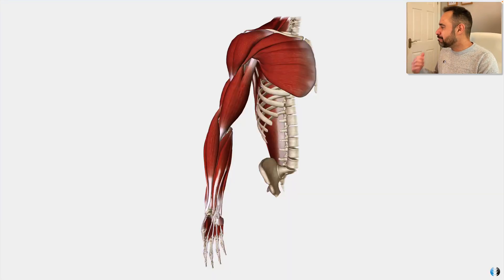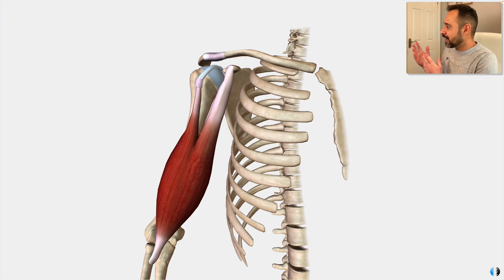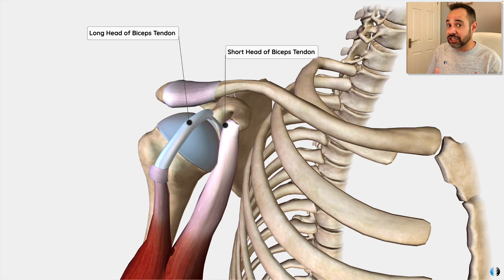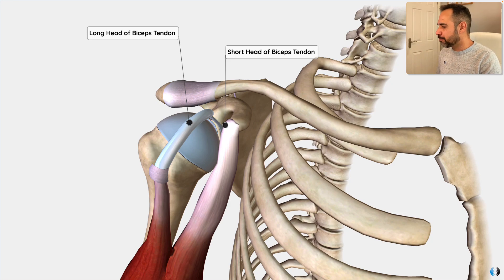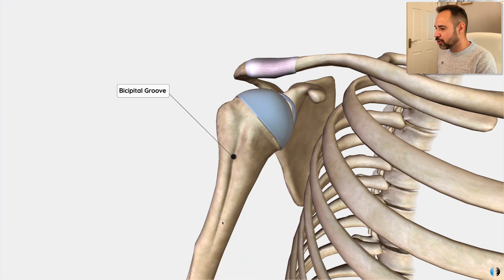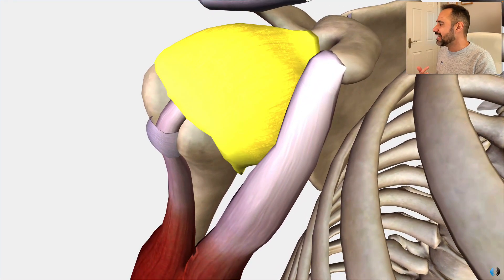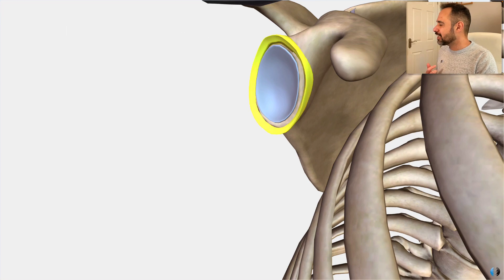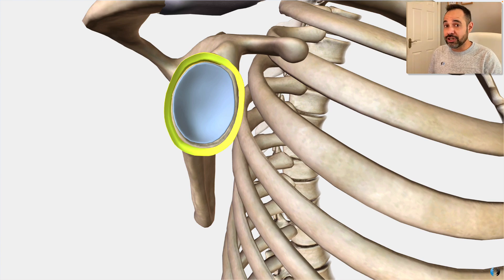Long Head Biceps Tendinopathy | Expert Physio Review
In this tutorial, we look at Biceps anatomy using our 3D anatomy model, discuss the causes of this tendinopathy and how physio rehab can help.

For more sign up to Membership for more resources including access to:
*Tendinopathies Webinar
*The Healing Process and How it Affects Rehab Webinar
*Shoulder Surgery Webinar